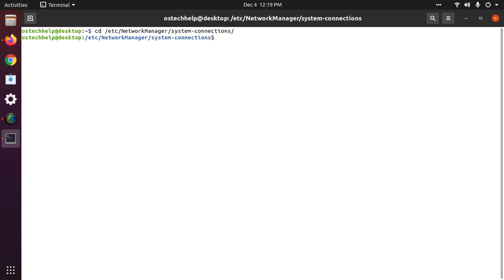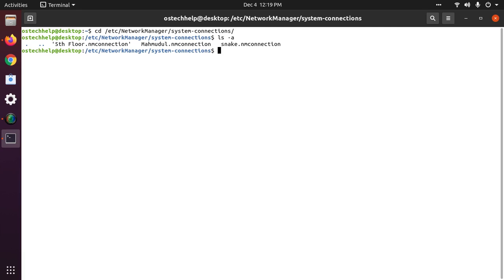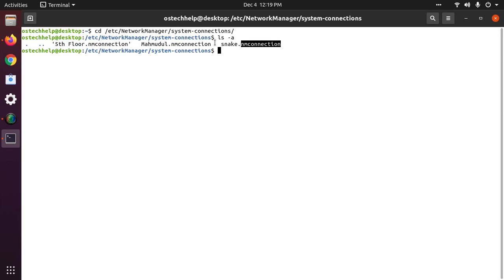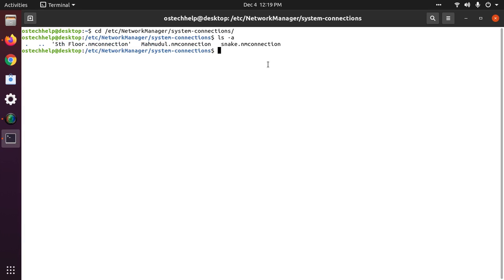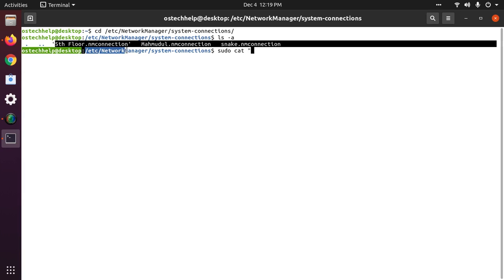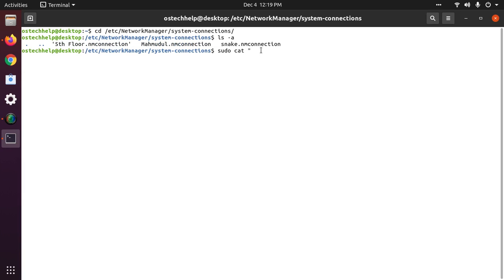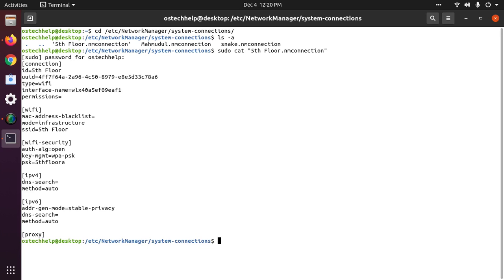How to find wifi saved password in Ubuntu 20.04 LTS or Linux via command line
In this video I am going to show how to find wifi saved password in Ubuntu 20.04 LTS or Linux via command line